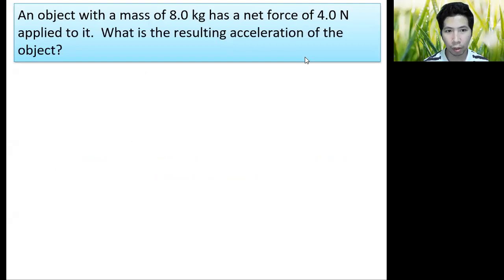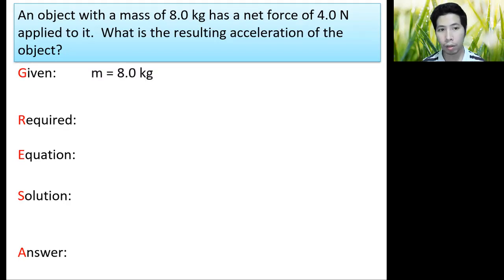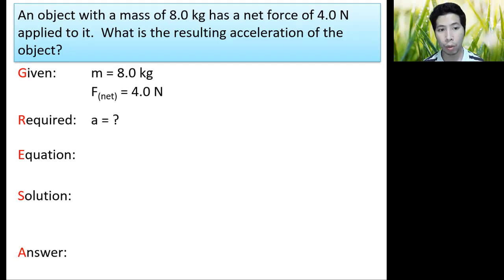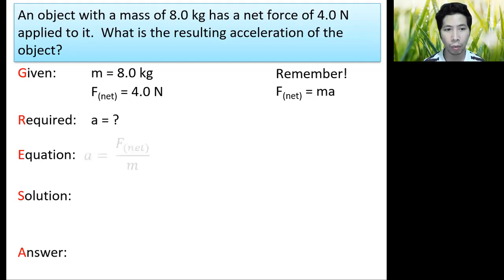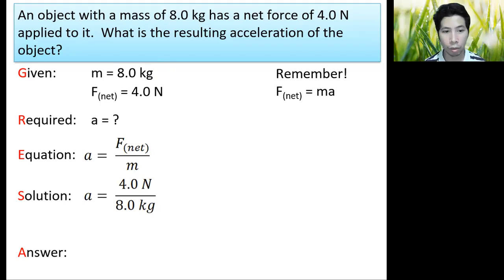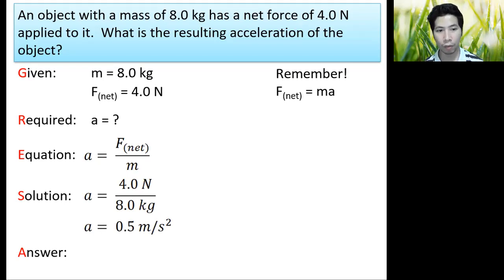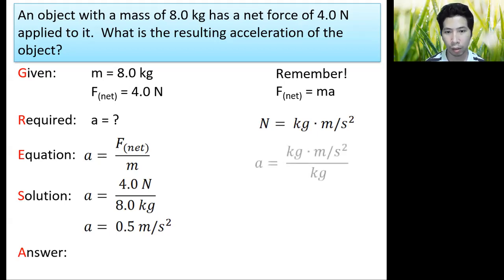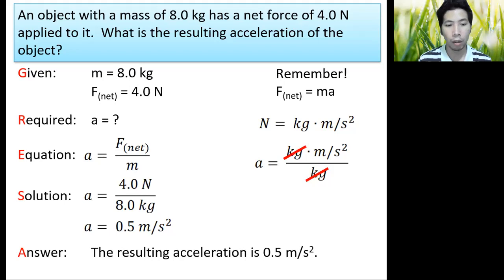Newton's Law Problem Solving1